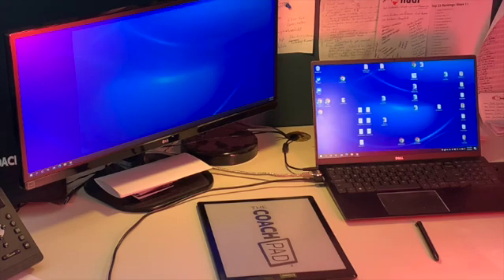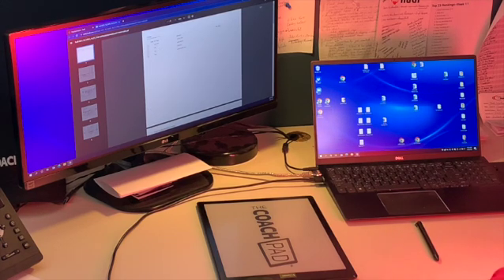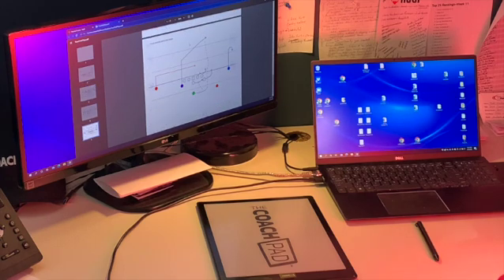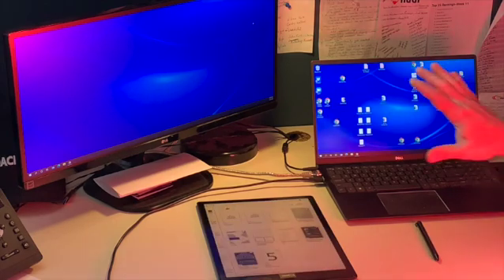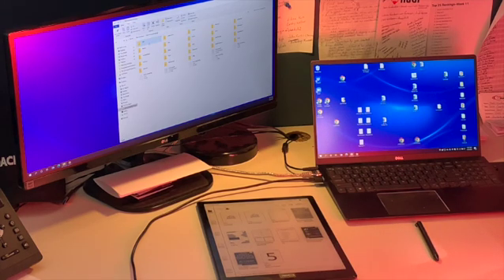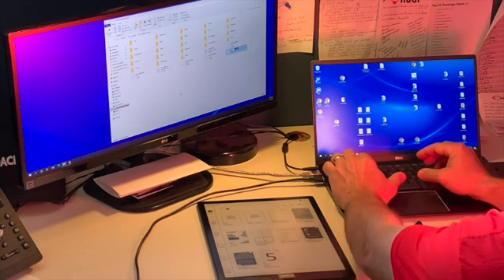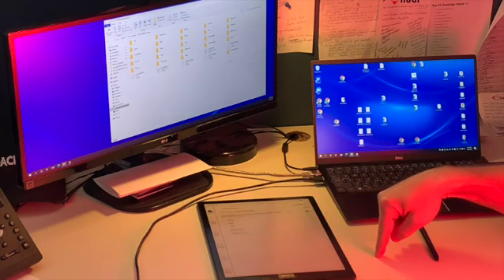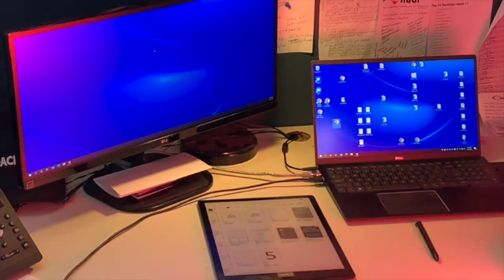Loading Hudl Practice Scripts or other PDFs with the USB cord.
This video will show how to take a Hudl Practice Script file and load it on The Coachpad to use out at practice. This process can also be applied to other programs used to create scout cards as they all can export out or save as a PDF to your computer. Playmaker Pro, JustPlay, Visio, PQD, GoArmyEdge, etc are some of the other program that can be used to draw with and then PDFs can be created to be loaded on The Coachpad in a very similar manner.